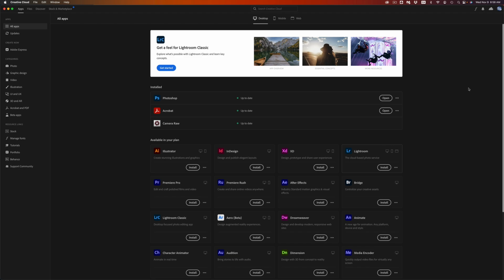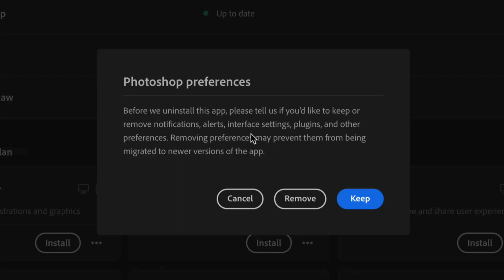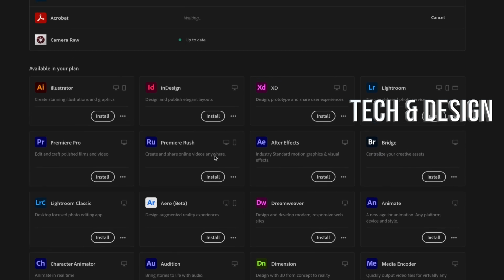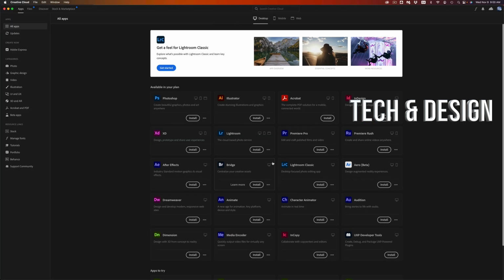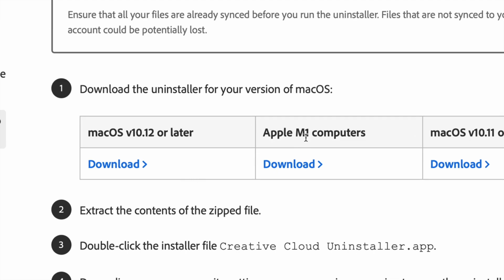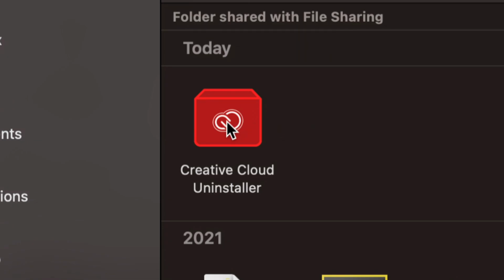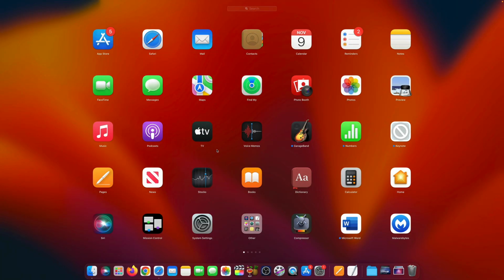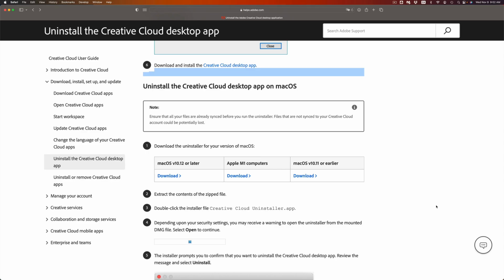How to Uninstall Adobe Apps from Mac | Photoshop, illustrator, InDesign, Lightroom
Uninstall Adobe Creative Cloud from MacBook, iMac, Mac mini,Mac Pro, Mac Studio